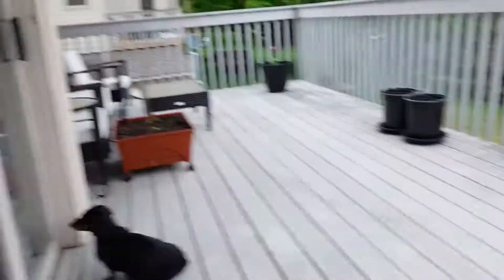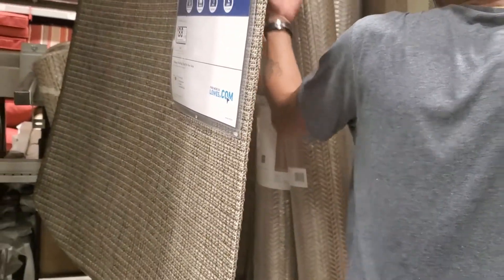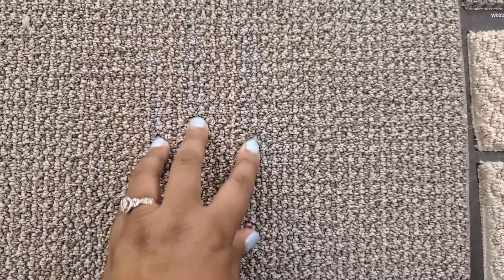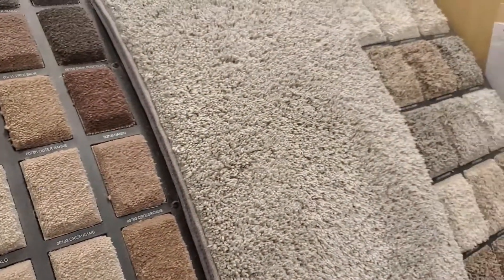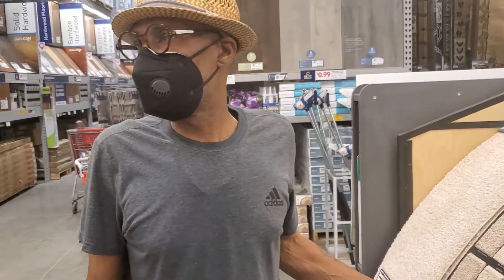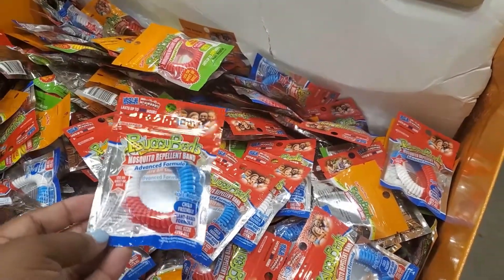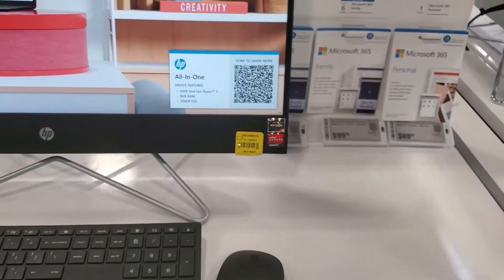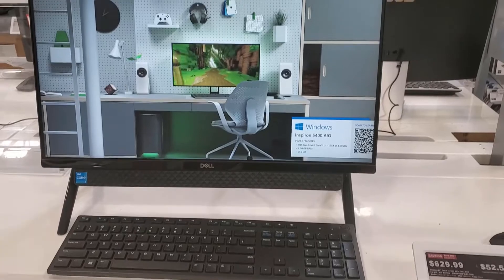VLOG: Shop with me | New carpet and computer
Shop with me and Hubby!

"I'm Pammie married to Cran, 27 years. We are a family of 8, living in Minnesota with two young ladies still residing at home, Mela (16 ), Chyne (12.) We are the proud grandparents of 8 wonderful grands!